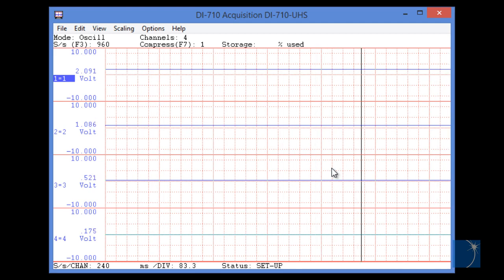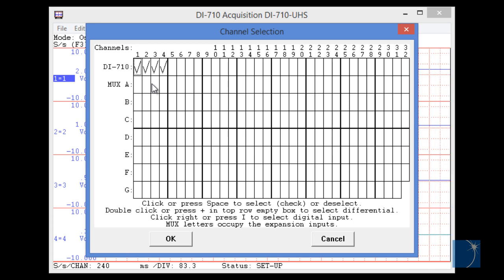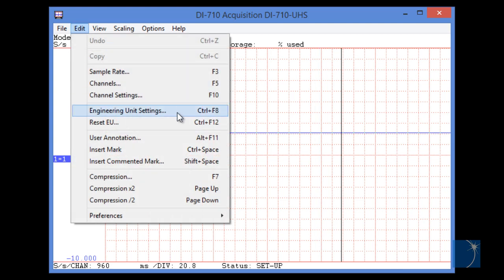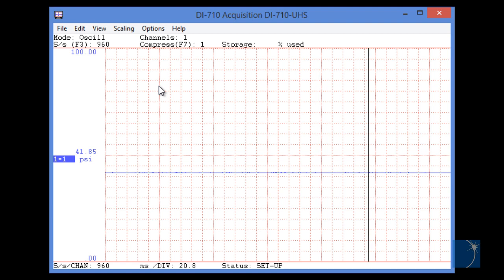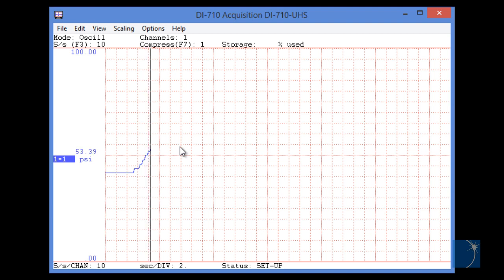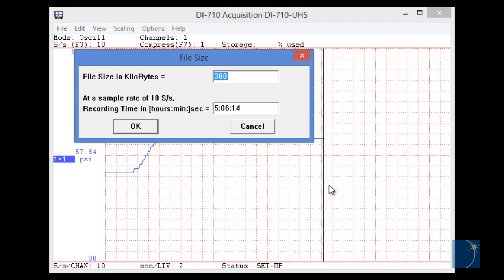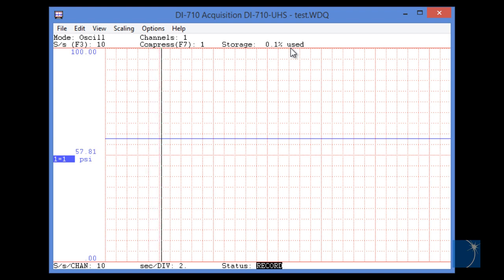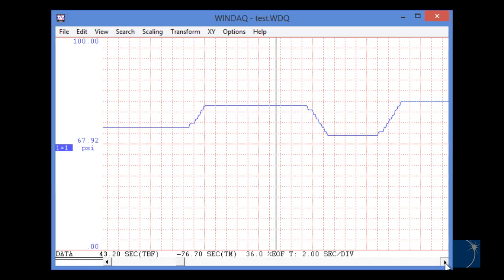WinDaq Allows You to Acquire Data in Minutes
In this video tutorial, we'll cover the basics of PC-connected data acquisition. From enabling channels, to scaling WinDaq to display engineering units, and of course, recording data to your PC hard drive.